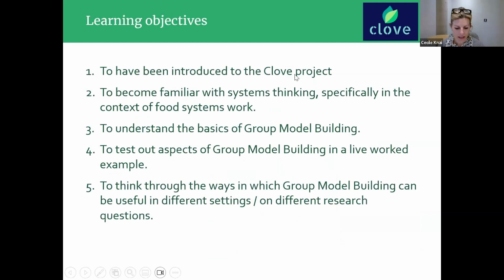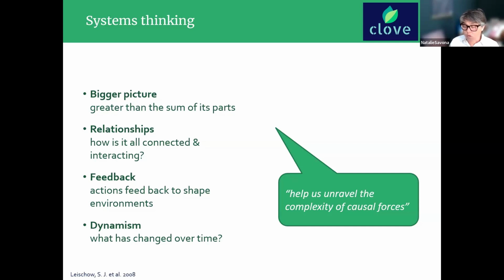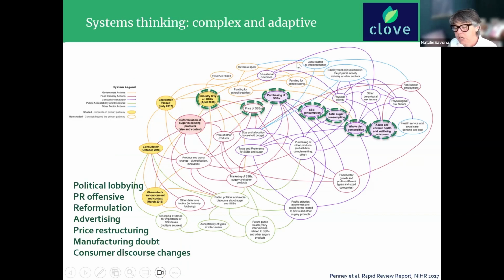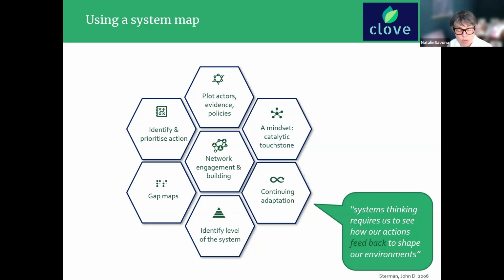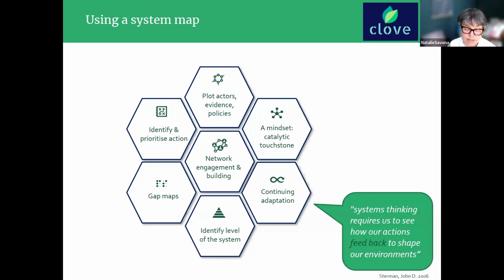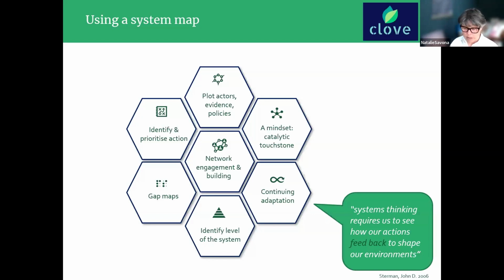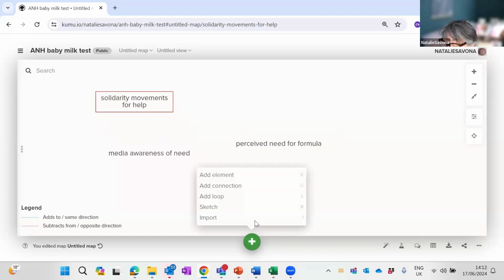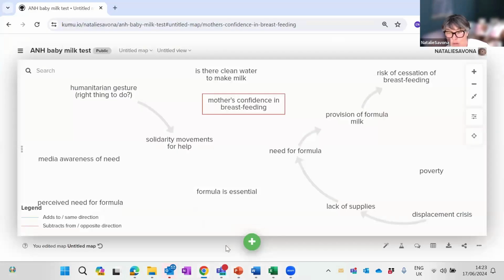ANH2024 Learning Lab: Co producing food system maps online using Group Model Building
Watch the recording of the ANH2024 Learning Lab: Co producing food system maps online using Group Model Building